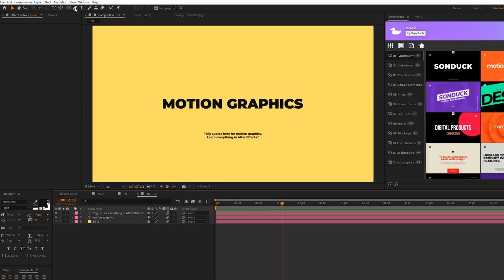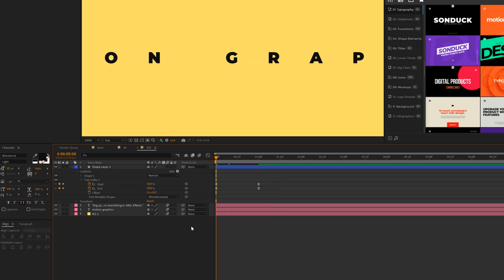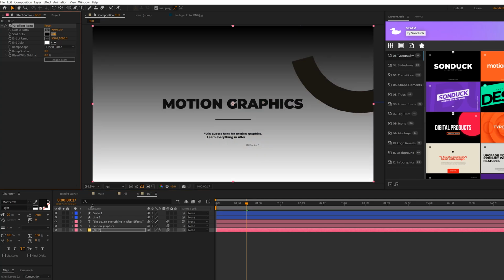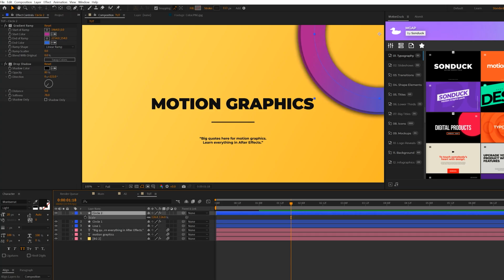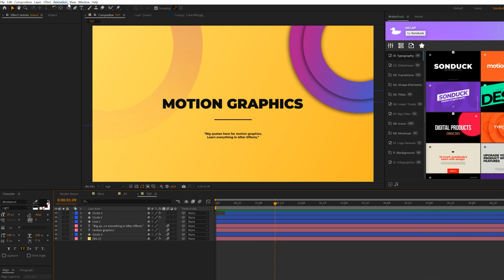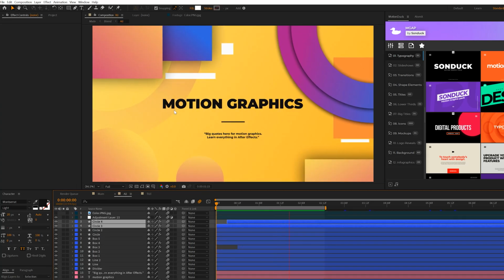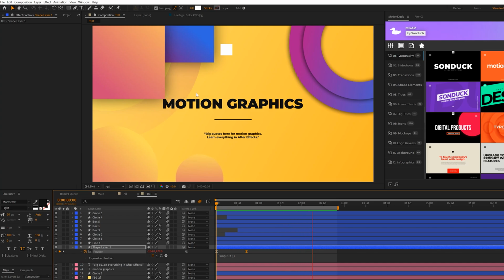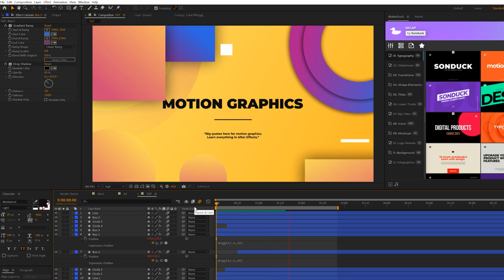5 Great Motion Graphic Animations in After Effects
750+ Motion Graphics Advanced Pack - Punch up your motion graphics with these 5 great animations in After Effects. Learn how to create really cool animations that will make your work stand out. Learn swiping, popping, and path animations in After Effects.

Timecode:
0:00 Intro - Smash that like button please!
0:23 Animation 1 - Trim Paths
2:15 Animation 2 - Color Principals
4:56 Motion Graphic Templates - Link in the Description
4:33 Animation 3 - Pop Animation
5:48 Animation 4 - Slide Loop Animation
7:12 Animation 5 - Wiggle
8:01 Outro - Please Subscribe for More!